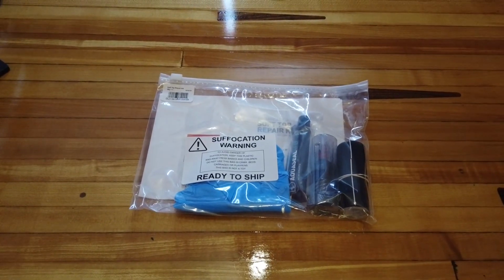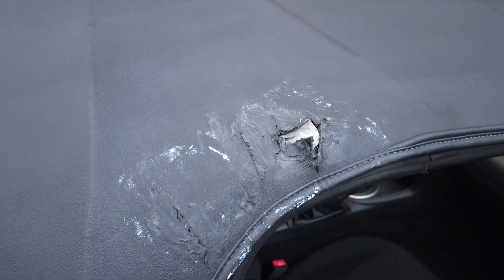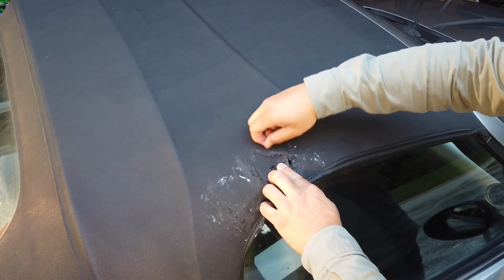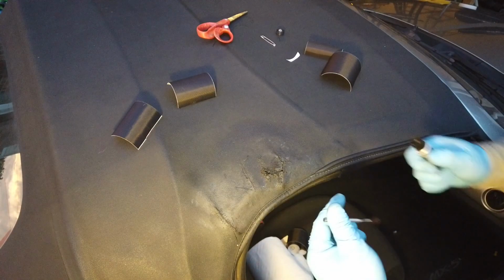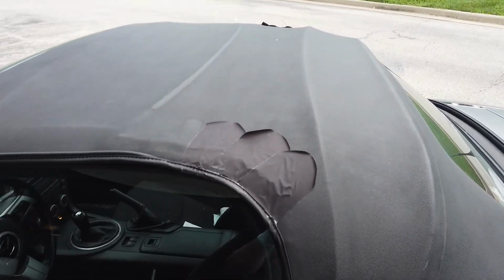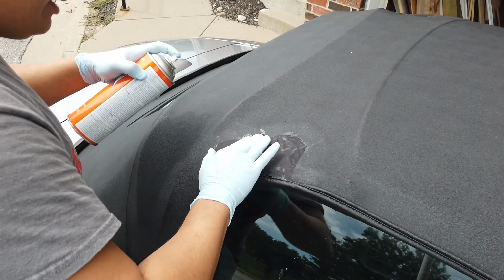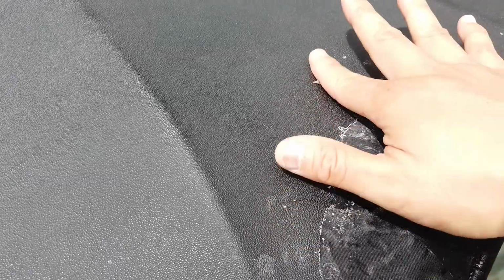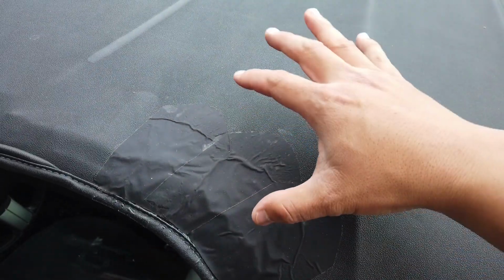Vinyl Convertible Top Repair Kit Does It Work??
Trying to patch holes in a Mazda Miata NC soft top using a readily available vinyl soft top repair kit (cost about $25). Tears and wear spots in convertible tops are very common, and I have been using tape and silicone caulk as a make shift repair for a while, and figured I'd see how a commercial kit stacks up. Ultimately I need to replace the fabric on the top, but that's going to have to stay on the repair wish list for the time being. From what I have seen, replacement tops costs about $500, with about another $500 in labor if you have a shop do it. For the time being a temporary fix will do, but I will be sure to make a video when I finally can replace the fabric in full.